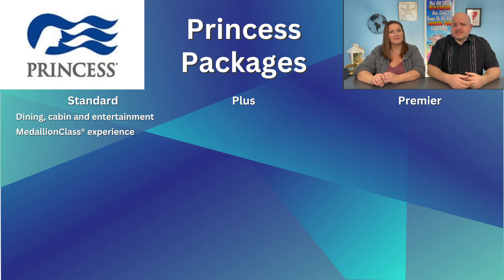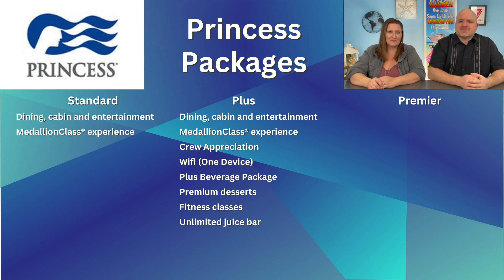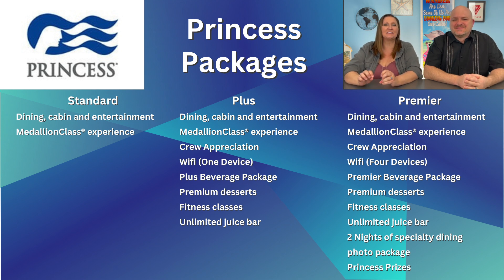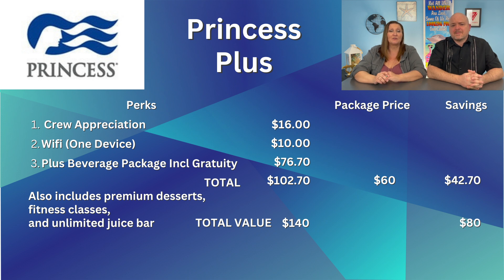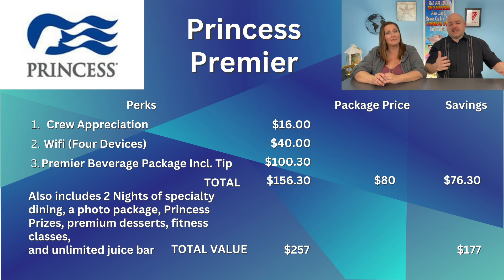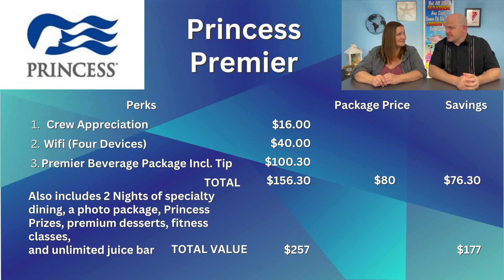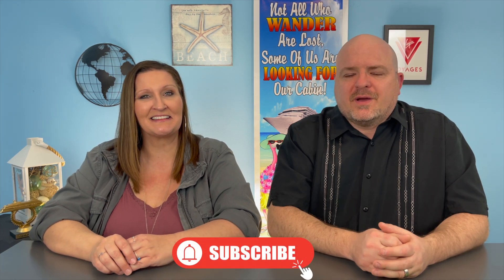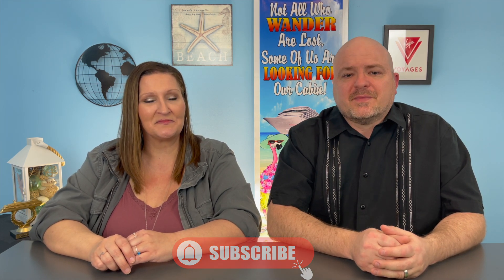All the Details for Princess Plus & Princess Premier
We share what is included in Princess Plus and Princess Premier.

Click here to check out the Voyager Check In Luggage.

To book your next vacation (or to reschedule a cancelled one), contact our preferred travel specialist, Nicole Azzaro with Tropic Breeze Travel

You can find Ship Comparisons, Tips and Tricks, and an amazing Drink Package Calculator for all of the cruise lines.

Here are links to some of the items we use:

Snorkel Masks:
From the Video
The one we loved and left behind

Portable Fan:

Neck Fan:

Bottle Fan:

Wall Magnets:

Multiplug Outlet:

Our Favorite Seasickness prevention:

Luggage Tag Holders:

Shoe Organizer:

Bottle Protector:

ReHydration Packets:

Shower Mirror:

Towel Clips: